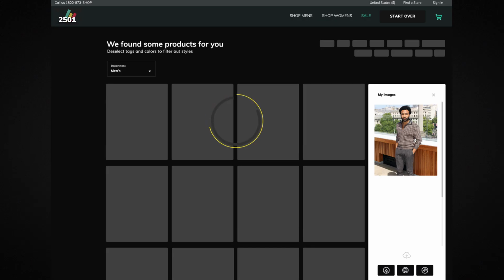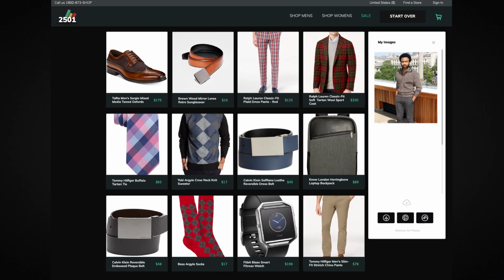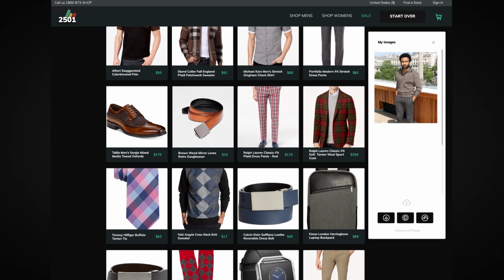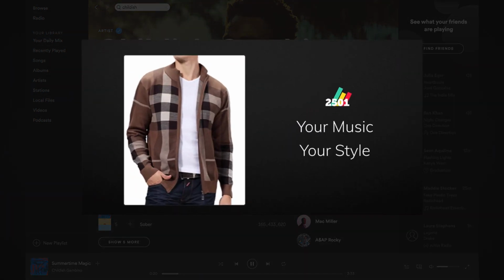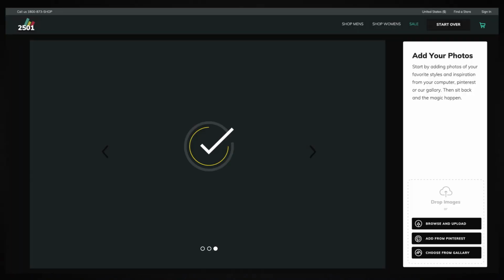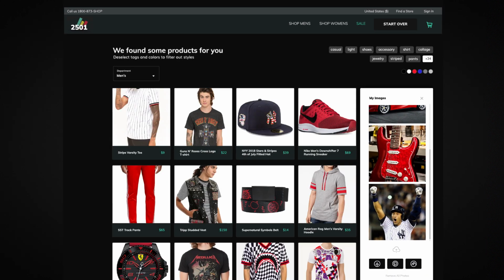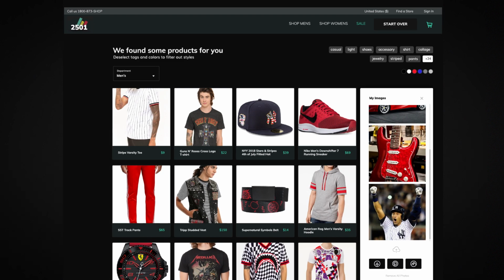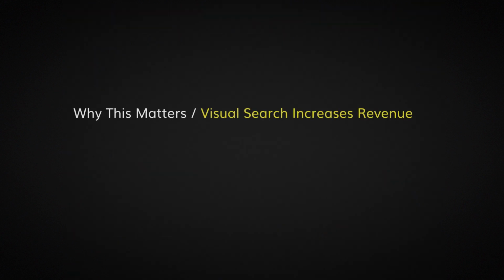Synthetic on Artificially Intelligent Style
Synthetic, Organic’s division dedicated to cognitive technology, discusses how they are using AI and Adobe Sensei to address consumer expectations in the world of retail eCommerce.